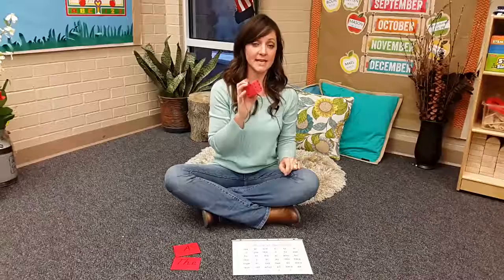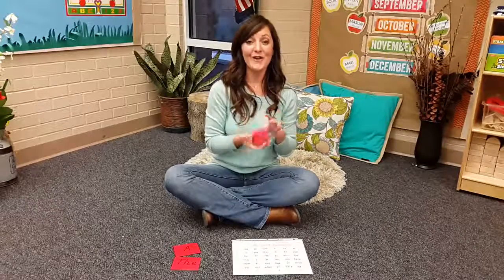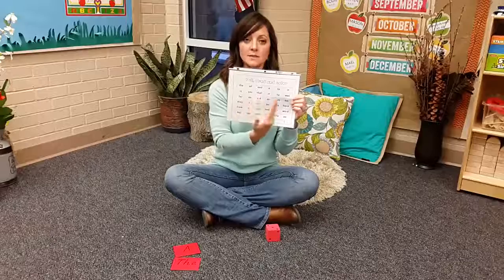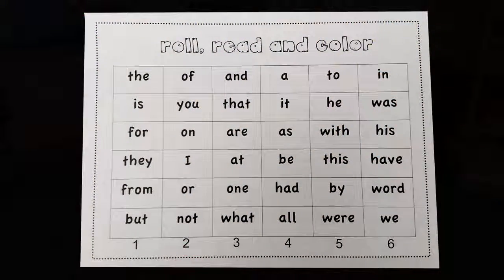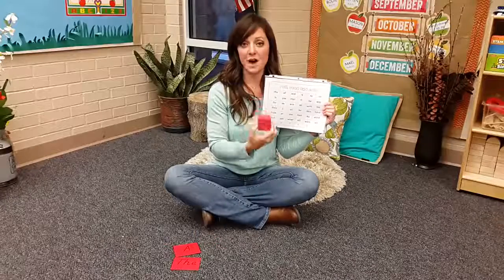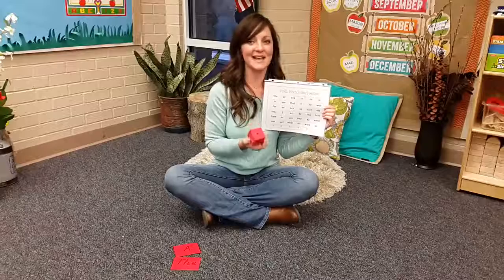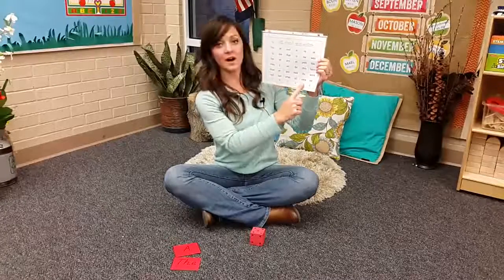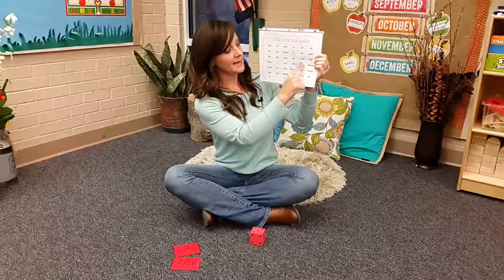How To Teach A Child To Read - In Easy Lessons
3 Tips to Teach Your child How to Read

Learning to read at a young age is important for the development of the child. It helps them develop a better understand of their surroundings, allows them to gather information from printed materials, and provides them with a wonderful source of entertainment when they read stories and rhymes. Children develop at different rates, and some children will develop reading skills quicker than other children; however, what's important is that as the parent, you are keenly aware of your child's maturity and reading level to provide them with appropriate books and activities to help them improve.

As parents, you are the most important teacher for your children. You will introduce your child to books and reading. Below we have some tips to help you teach your child to read.

Teach Your Child How to Read Tip #1

Teach your child alphabet letters and sounds at the same time. Studies have shown that children learn best when they are taught the letter names and letter sounds at the same time. In one study, 58 preschool children were randomly assigned to receive instructions in letter names and sounds, letter sound only, or numbers (control group). The results of this study are consistent with past research results in that it found children receiving letter name and sound instruction were most likely to learn the sounds of letters whose names included cues to their sounds. [1]

When teaching your child the letter sounds, have them slowly trace the letter, while saying the sound of the letter at the same time. For example, if you were teaching your child the letter "A", you would say:

"The letter A makes the /A/ (ah) sound."

Then have your child say the /A/ sound while tracing the letter with his or her index finger.

Teaching a Child How to Read Tip #2

When teaching your child to read, always emphasize with them that the proper reading order should be from left to right, and top to bottom. To adults, this may seem so basic that anyone should know it. However, our children are not born with the knowledge that printed text should be read from left to right and top to bottom, and this is why you'll sometimes see children reading from right to left instead - because they were never explicitly taught to read from left to right. When teaching your child how to read, always emphasize this point with them.

Teach Your Child How to Read Tip #3

Teach final consonant blends first. Teaching words such "at" and "and" can lead your child directly to learning words that rhyme with these. For example, for "at", you can have:

Lat
Pat
Mat
Cat
Sat
Bat
Spat
Chat

For "and", you can have these rhyming words:

Sand
Band
Land
Hand
Stand
Bland
Brand
Grand

You can start teaching blends once your child has learned the sounds of some consonants and short vowel sounds. You don't need to wait until your child has mastered the sounds of all the letters before teaching blends.

Learning to read is a long process, but it doesn't have to be a difficult process. Broken down into intuitive and logical steps, a child as young as two years old can learn to read, and older children can accomplish even more.

 Click here to for a simple, step-by-step program that can help your child learn to read, and watch a video of a 2 year old child reading:

THANKS FOR SHARING THE VIDEO